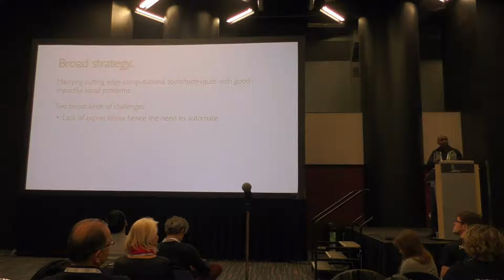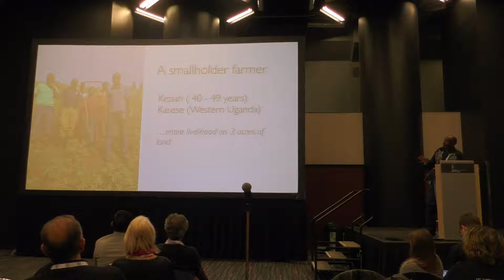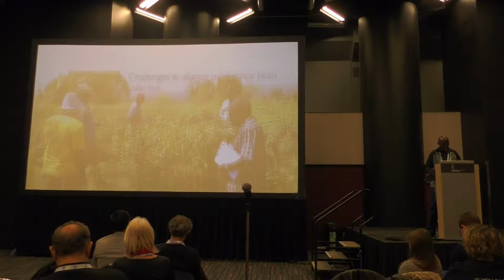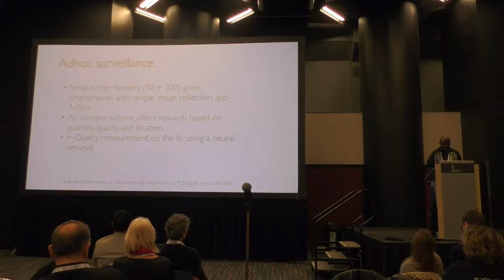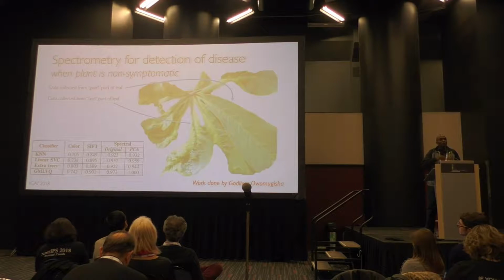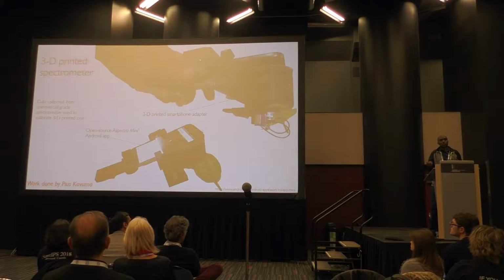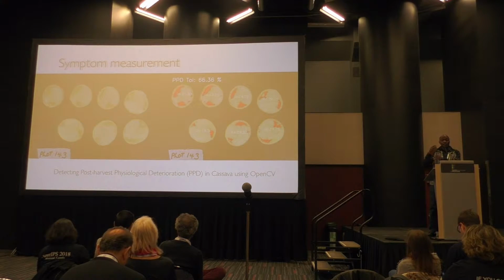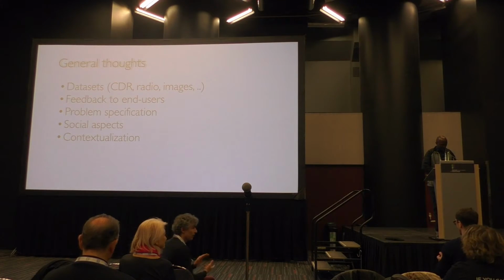Dr. Ernest Mwebaze - AI in Agriculture | AI for Social Good Workshop @NeurIPS 2018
The “AI for Social Good” workshop focuses on the potential of AI to reduce human suffering and improve our democracies. This initiative is inspired by the United Nations Sustainable Development Goals (SDGs), a set of seventeen objectives that must be addressed in order to bring the world to a more equitable, prosperous, and sustainable path.

Ernest Mwebaze was a Lecturer and Researcher at the College of Computing & IS, Makerere University in Kampala, Uganda. He was also the head of the Artificial Intelligence and Data Science (AIR) research group; a group that leverages computational techniques in Artificial Intelligence to address local problems in developing countries. His research in applying AI to agriculture and health has won him several grants and numerous publications.

Video and editing: Virgile Sylvain